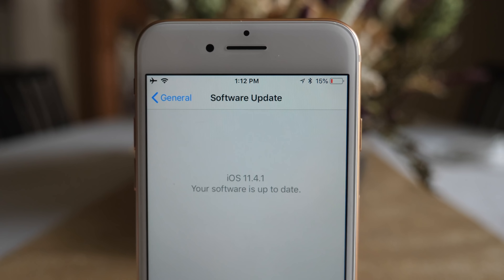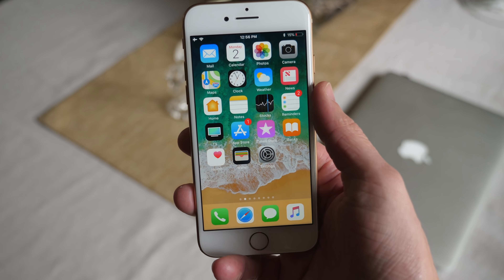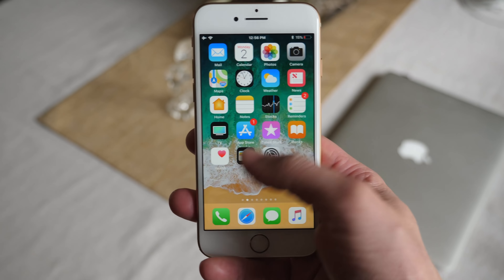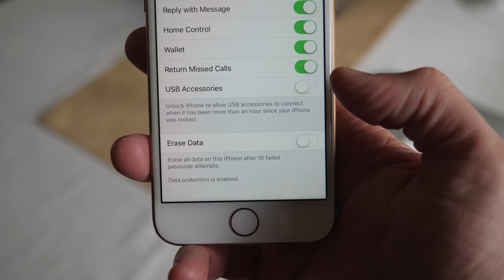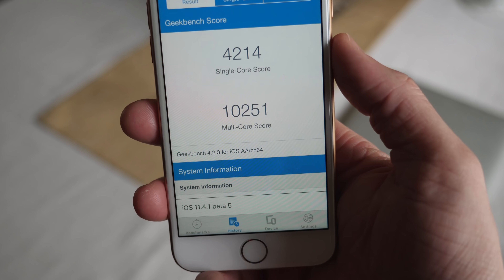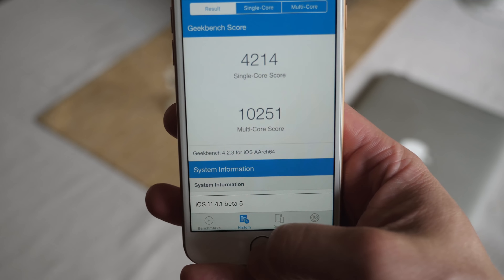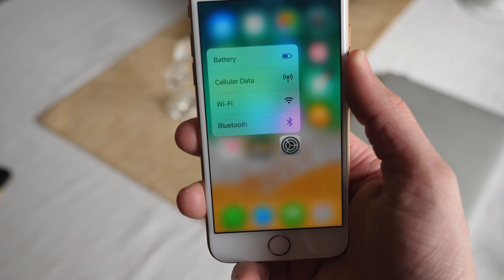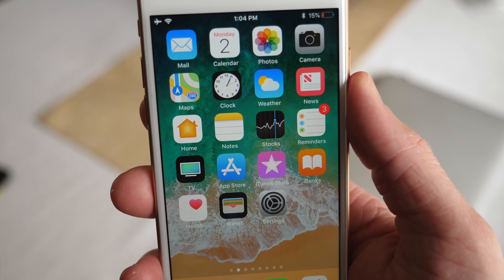iOS 11.4.1 Beta 5: What's New?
iOS 11.4.1 beta 5 is the fifth pre-release installment of iOS 11.4.1 that should be releasing before the end of the month.